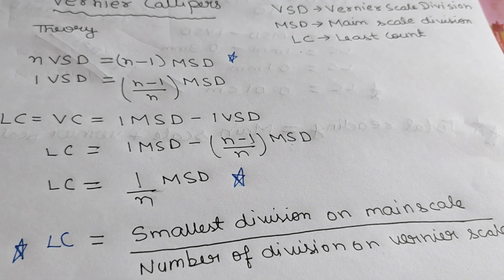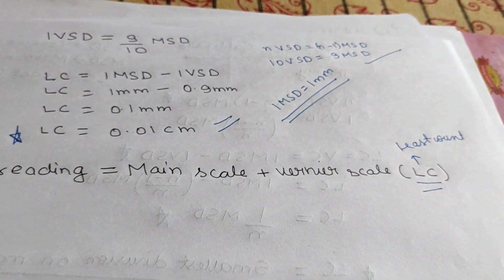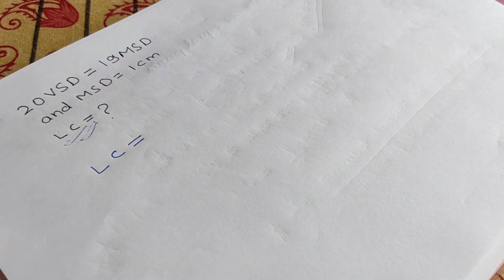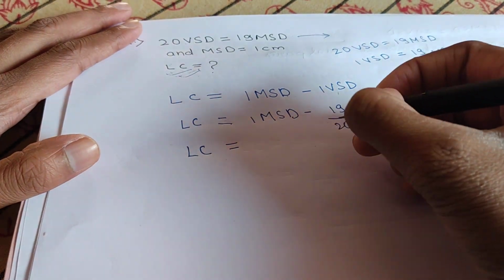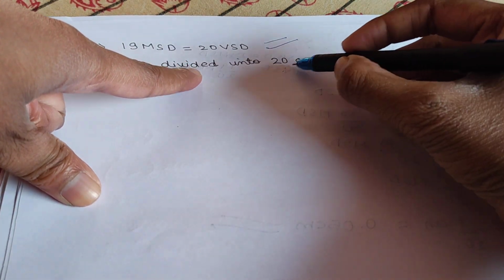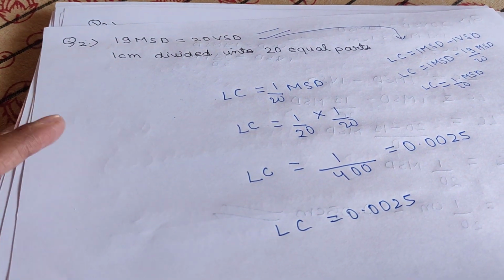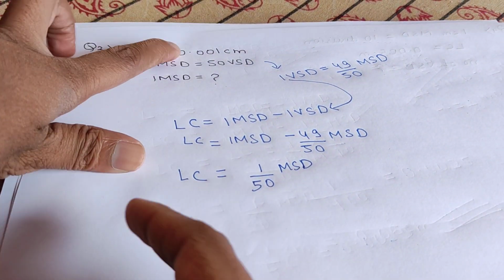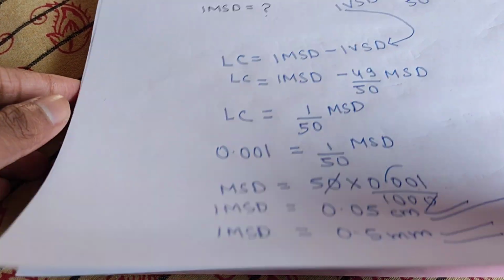Vernier Calliper (Part 1) [JEE Mains + JEE Advanced]